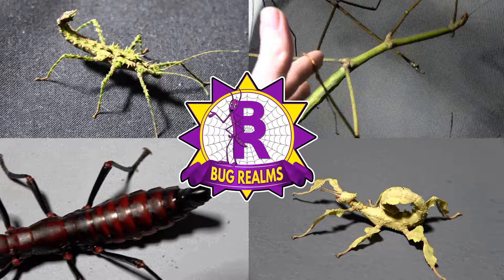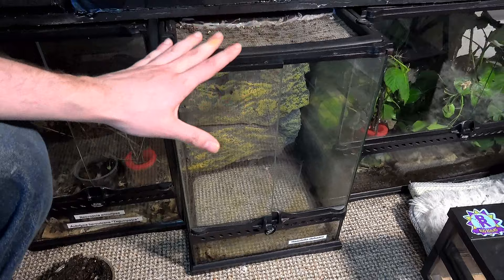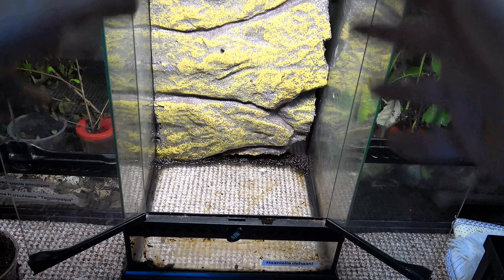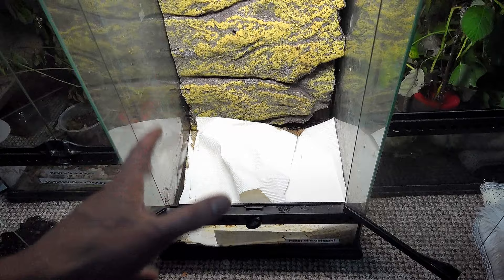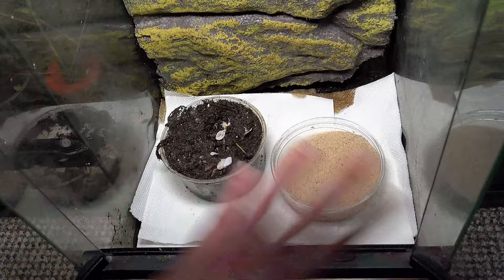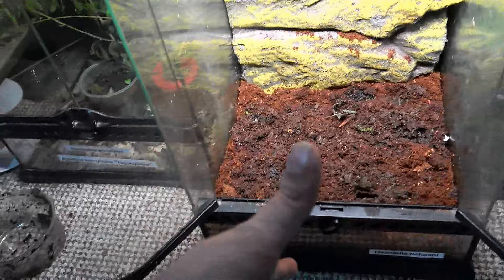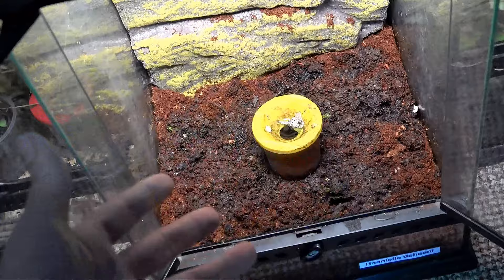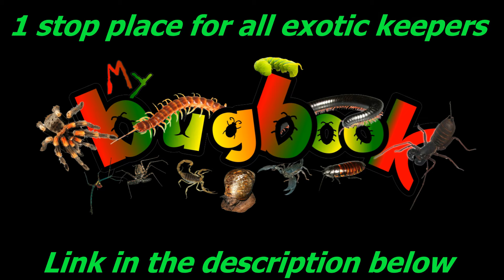#2 Beginners Guide To Stick Insects : HOUSING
Welcome to the second installment of the Beginners Guide To Stick Insects
MY BUGBOOK: